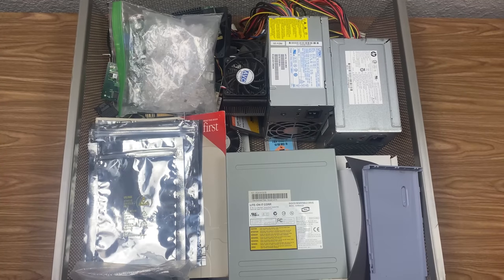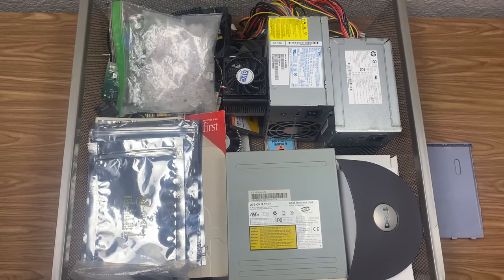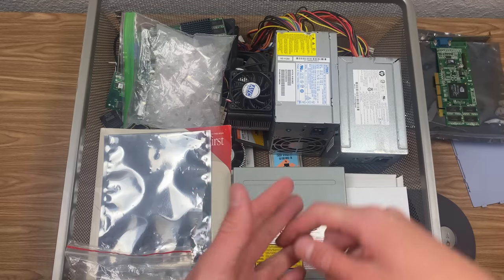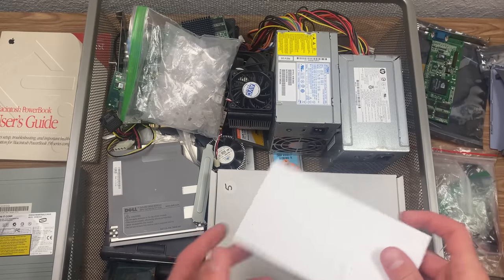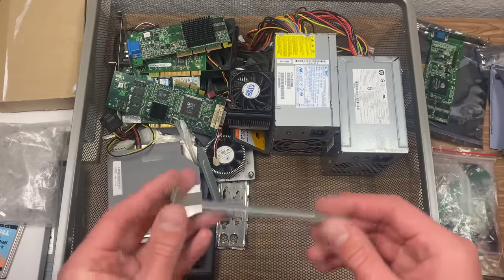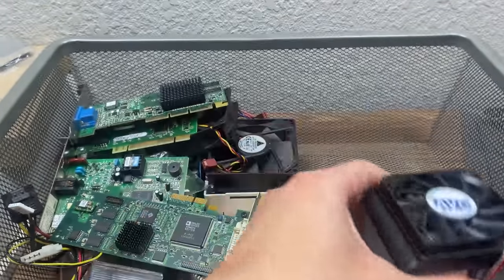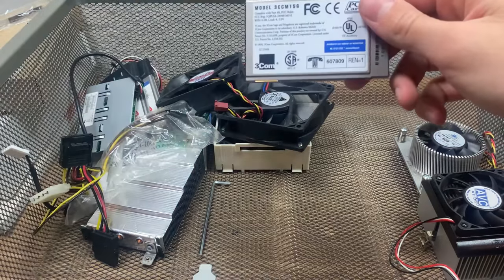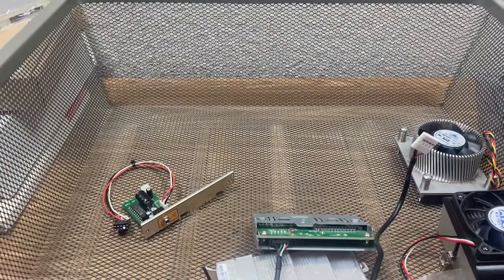Exploring My Computer Hardware Bin!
Today's video goes through the various computer parts that I've gathered over the years. Hope you enjoy!